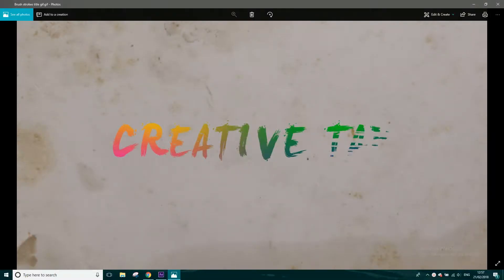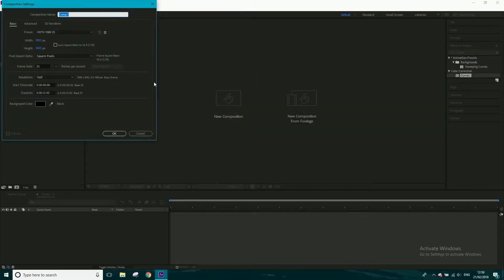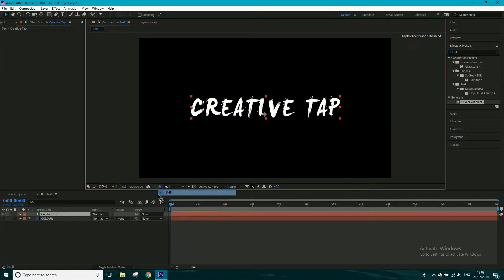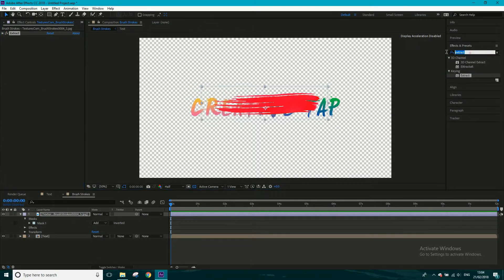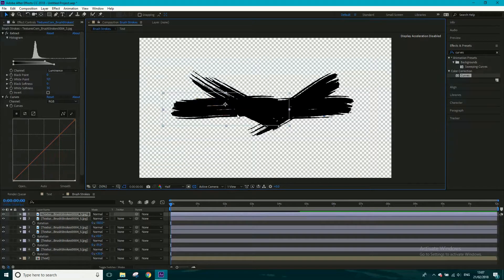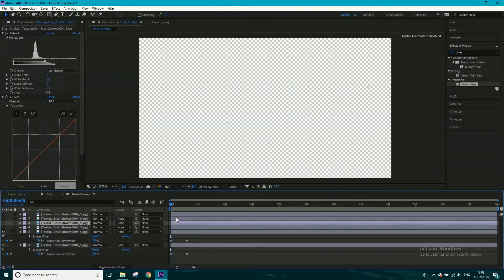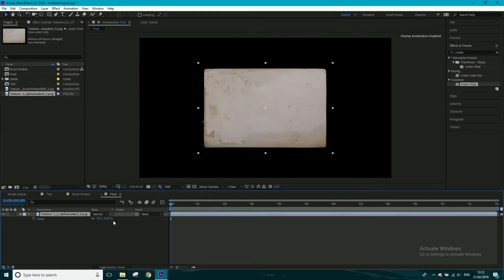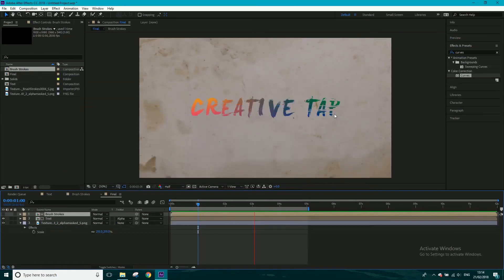Brush Strokes Tutorial in After Effects | Photoshop Tutorial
In this tutorial I will teach you how to create a title that has a brushed on effect.

but you can use any font.